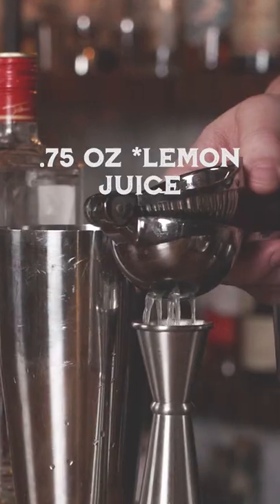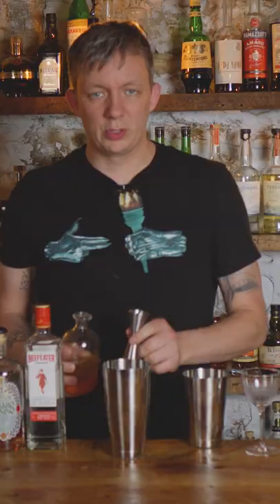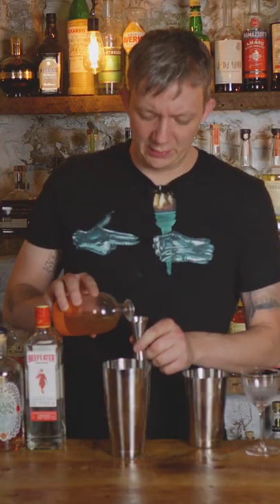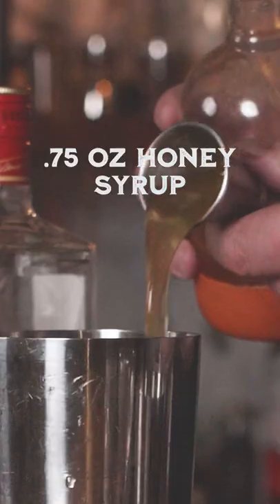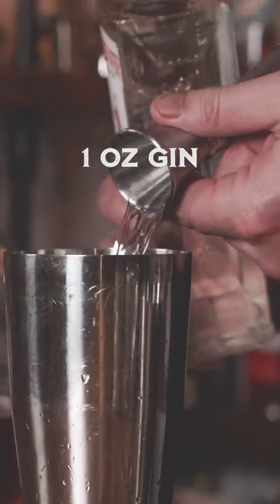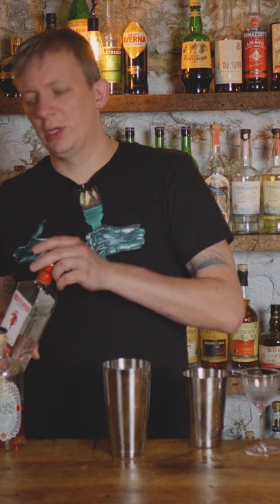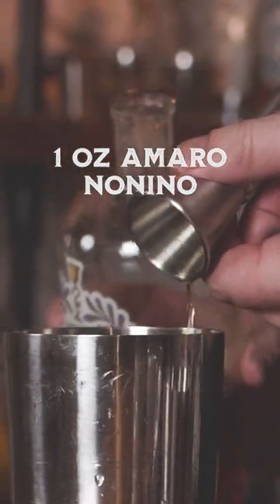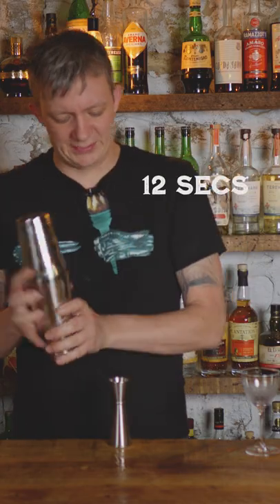Disgruntled Bee, An Amaro Gin Honey Cocktail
The Disgruntled Bee is a lovely little twist on a classic Bee's Knees. Amaro Nonino adds delicate floral and orange notes that pair perfectly with gin's herbal notes and honey. It's a perfect springtime cocktail.